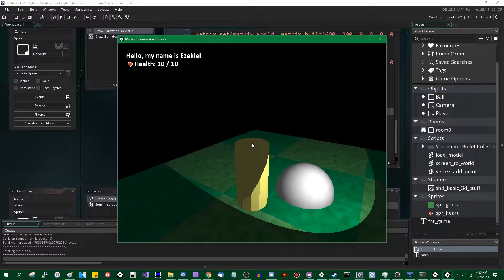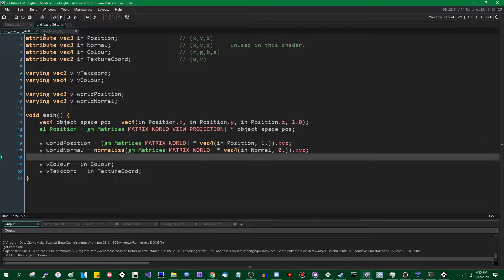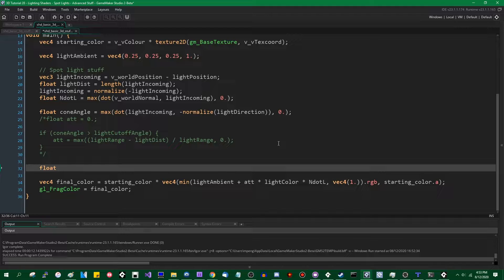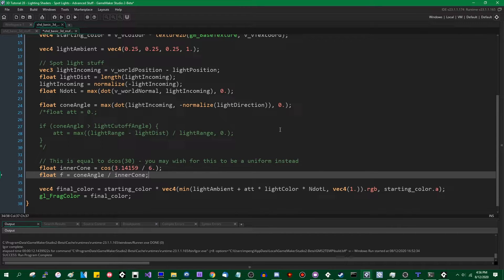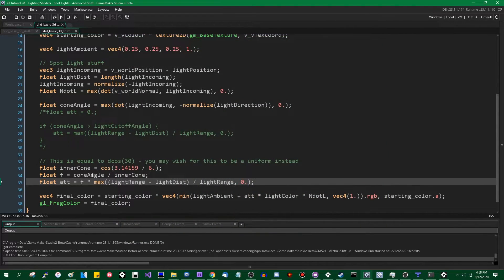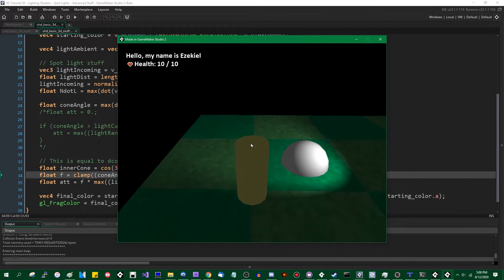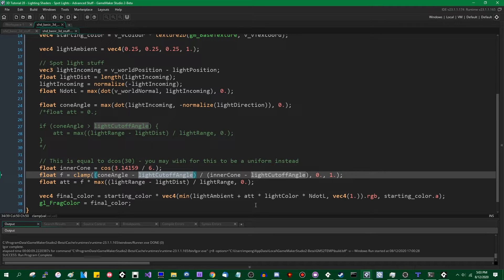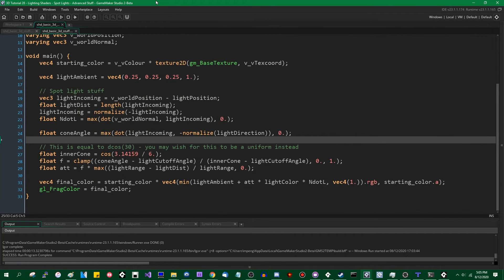Spot Lights - Extra Stuff - 3D Lighting Shaders in GameMaker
There are a few more tricks you can do with spot lights, such as specifying an inner cutoff angle! And removing the if statement from the code, if that doesn't sit well with you.

You can do similar math with point lights to give them an inner radius if you want, but I probably won't be making a video  on that.

Camera icon in the thumbnail:
Conical frustum shape by icon 54 from the Noun Project

That promised social media link spam.